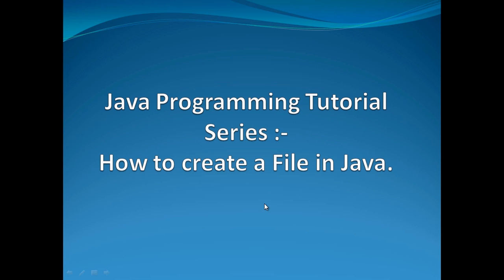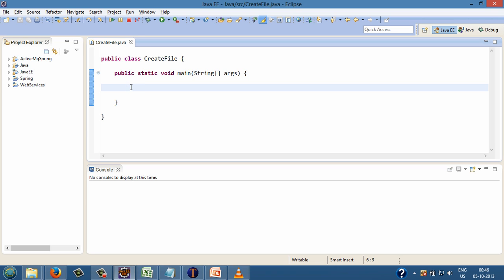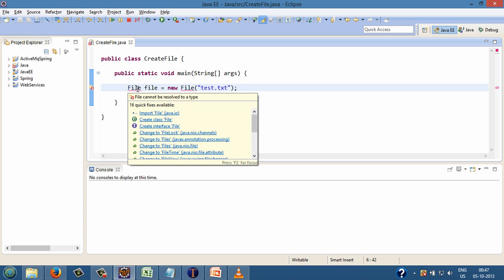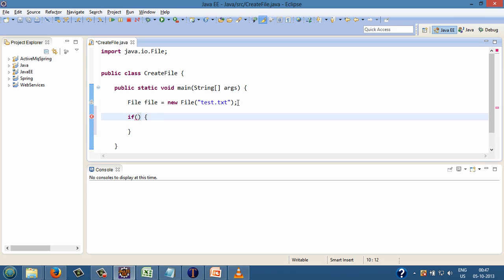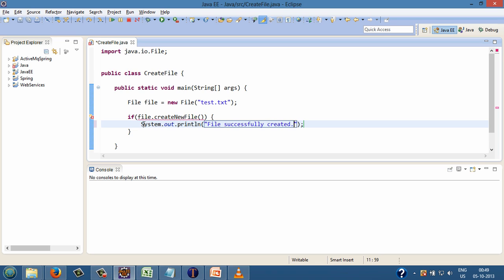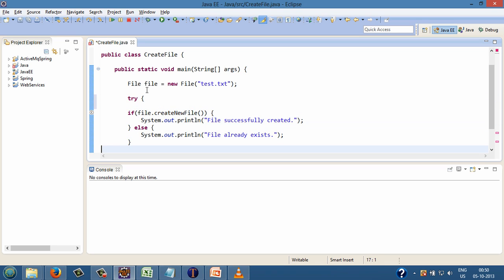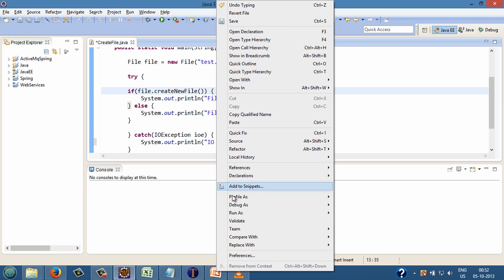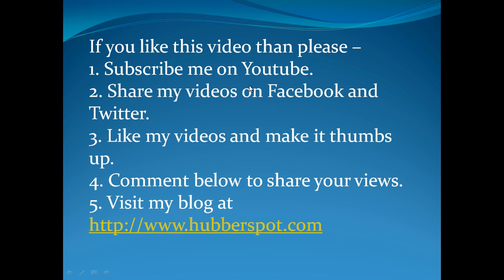How to create a file in Java ?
Do Watch Video in High Quality ...